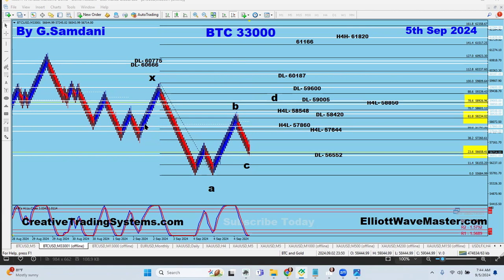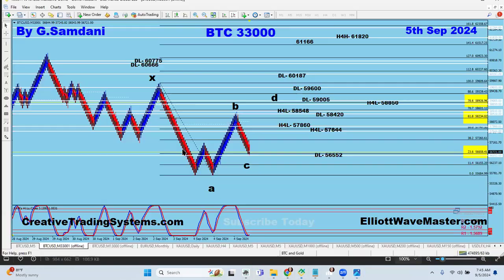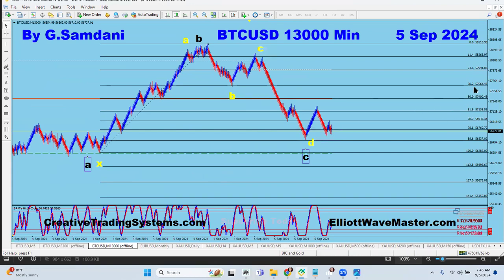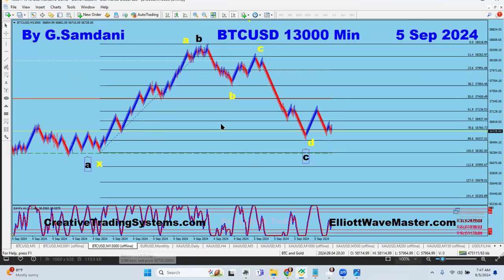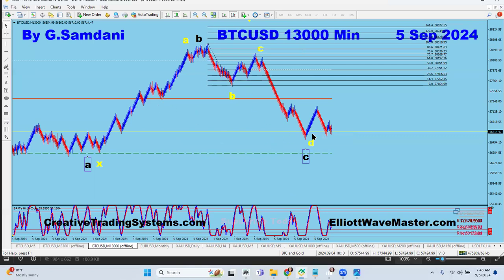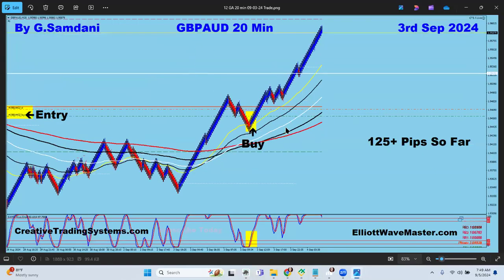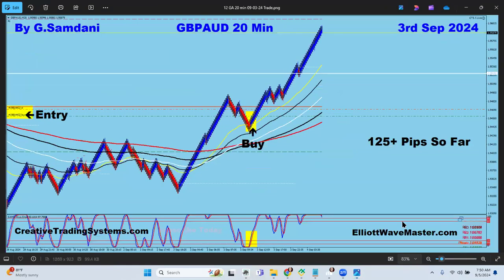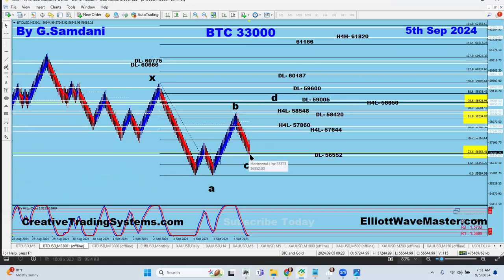Bitcoin, Analysis Harmonic Pattern BAT is completed and going to complete a Garley Pattern. 09-05-24